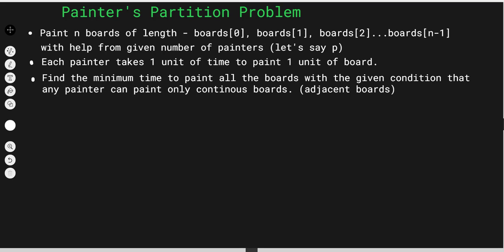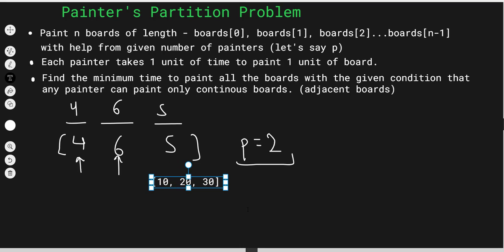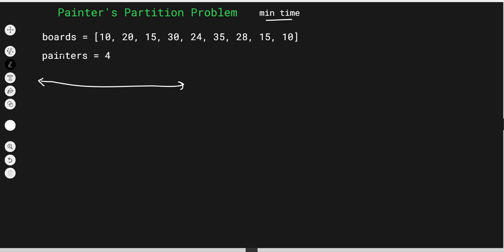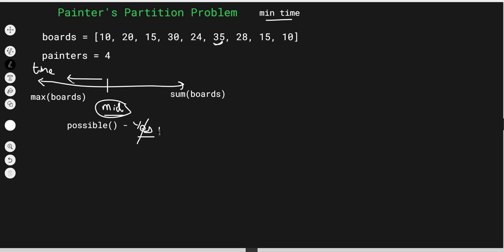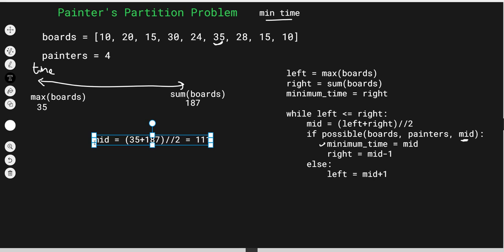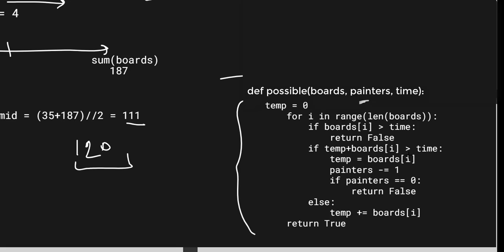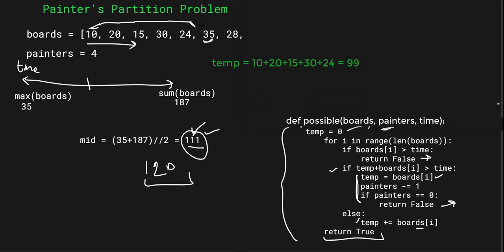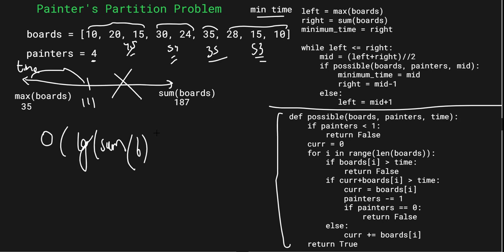Painter's Partition Problem | Unexpected Binary Search Use | Python Code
Use of binary search to solve painter's partition problem in an elegant manner. Similar procedure is followed for several other popular problems like "Allocating minimum number of pages".
Explanation of problem            00:00
Explanation of solution            04:06
Code for "possible" function   11:13
Time complexity analysis        18:13

This video is the part of the 'Handpicked' binary search series where I will try to share all the different scenarios where binary search comes handy. If you haven't yet, checkout the complete series.